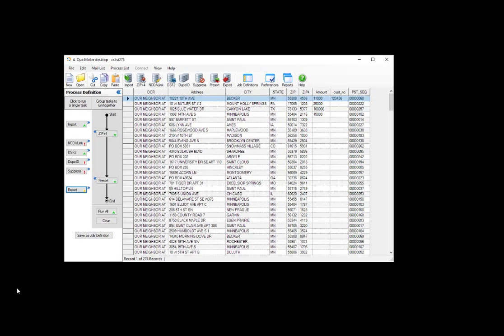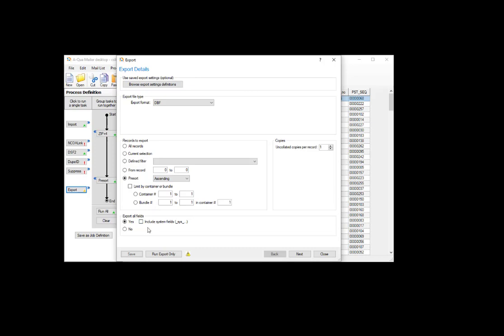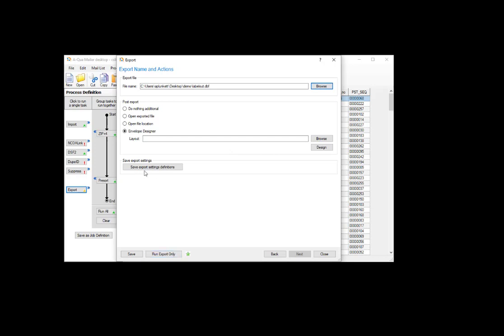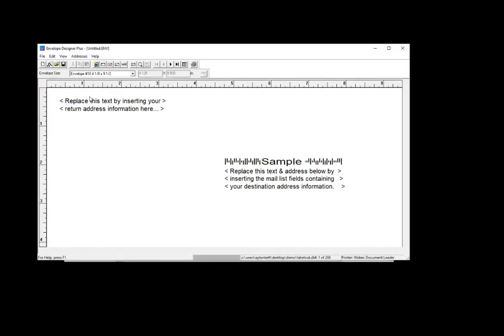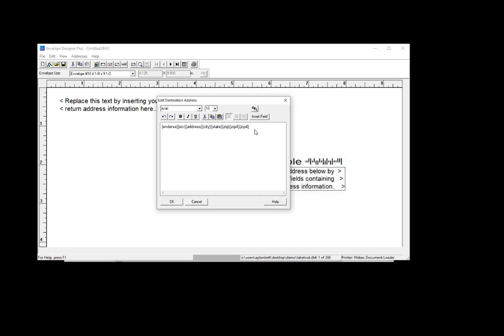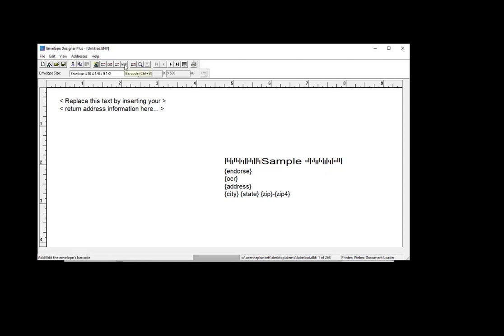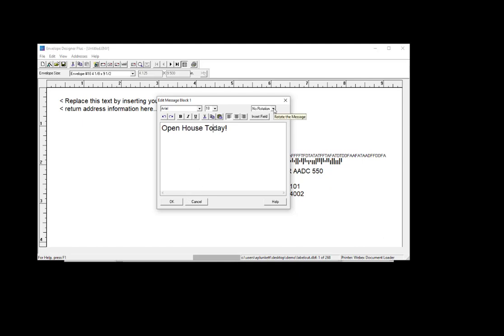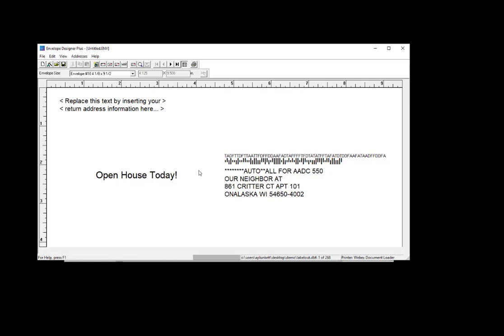A Qua Mailer™ desktop – Using Envelope Designer with A Qua Mailer desktop